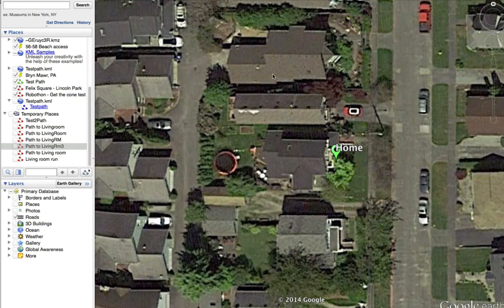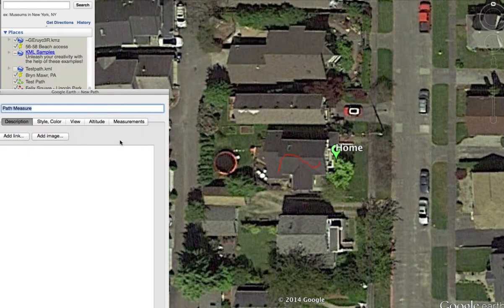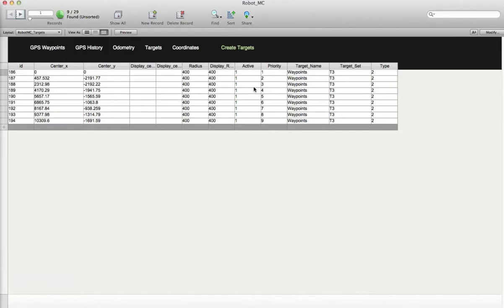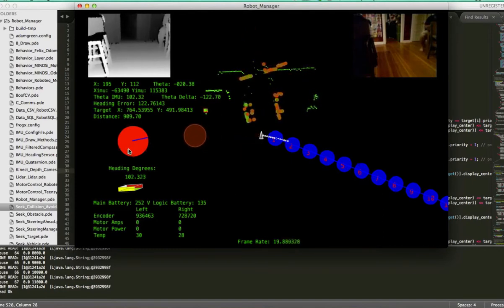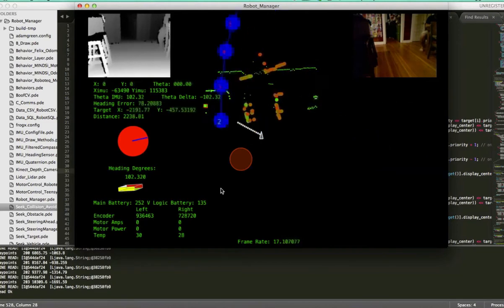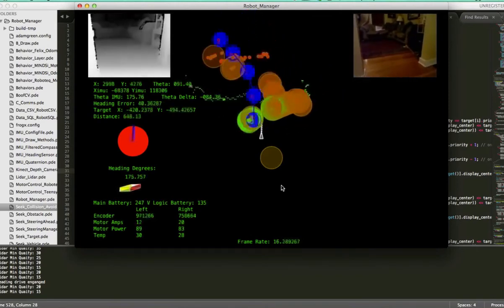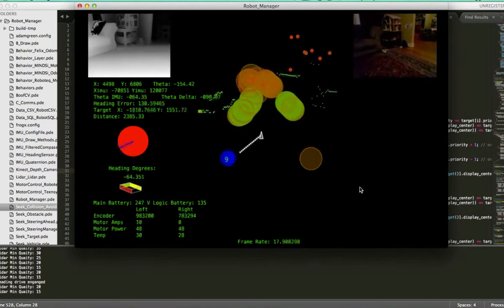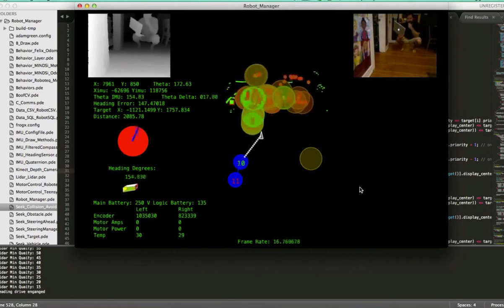Felix Gets Ready for Robothon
A video showing status of Felix as we are prepping for the Robo-Magellan competition at Robothon 2014 in Seattle Sept 20th at the Seattle Center. This is to show some of the things going on inside Felix at this point. Target and path plotting using Google Earth, reactive collision avoidance. Also note he is running much faster through the house. With only a couple of weeks left, can we pull it together in time?